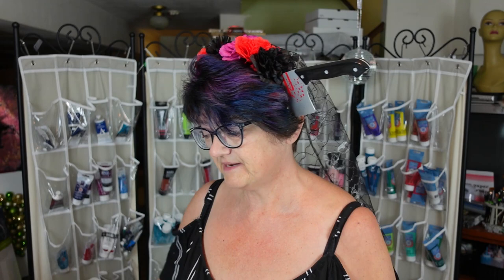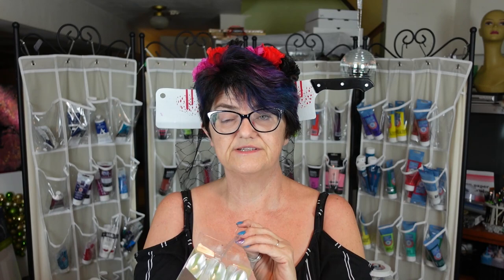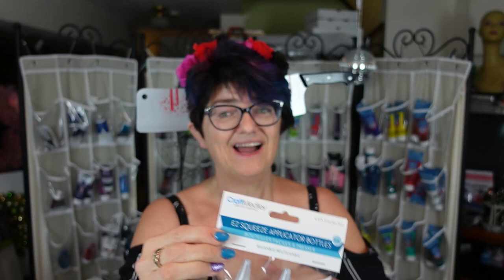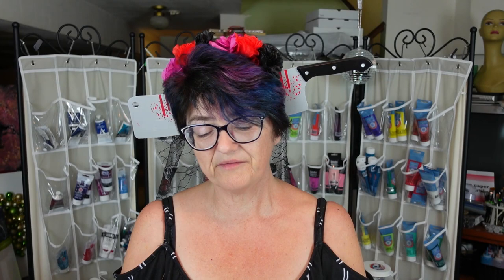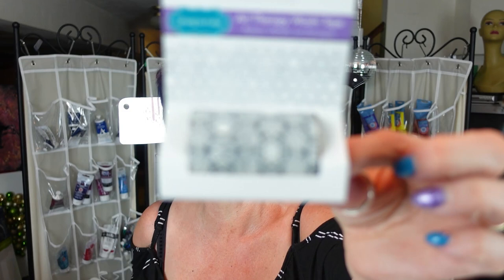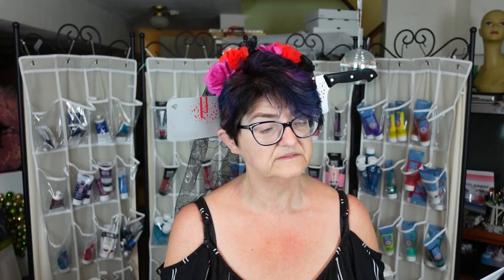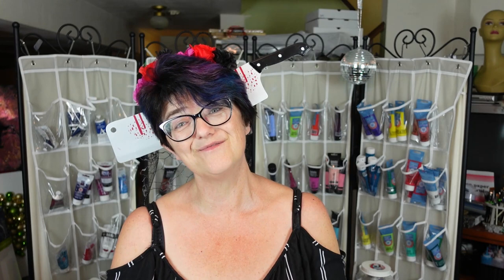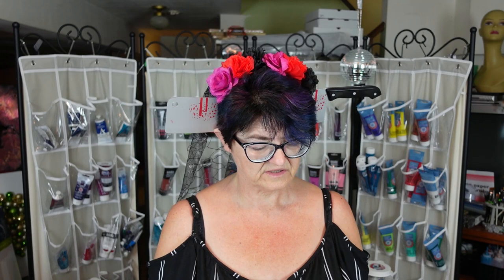Day 1 of Halloween week!!! Spooky spider resin coasters and holder. Bonus shopping haul. #264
Krystal Resin
Silicone mold
Silicone set for the holder
Various spiders and cut outs from the dollar store
kitchen torch
99% Alcohol for bursting bubbles

Check out Julie Cutts From Pour Your Heart Out silicone molds.

441 Esna Park Drive Unit 13 Markham, ON,  L3R 1H7
CANADA